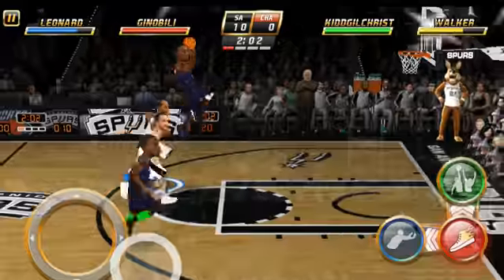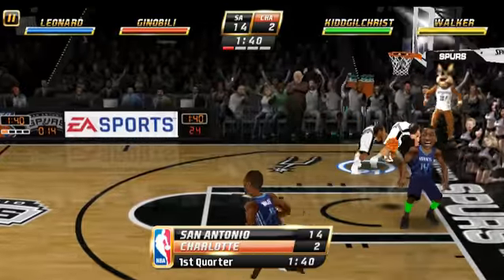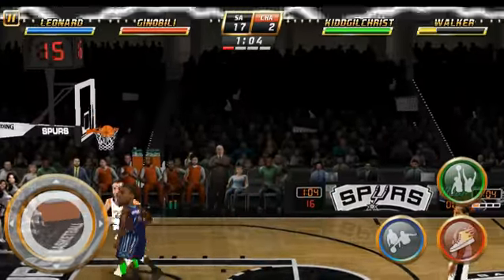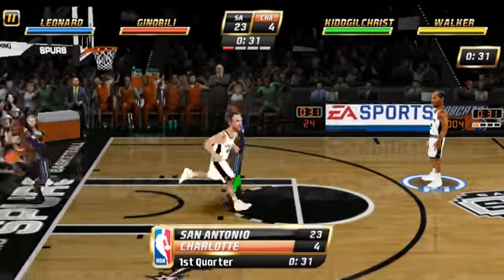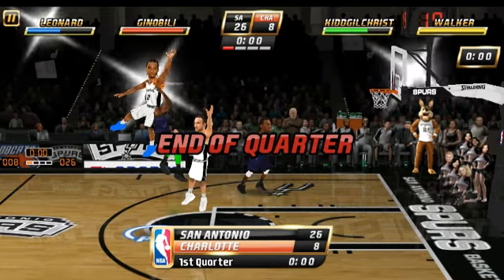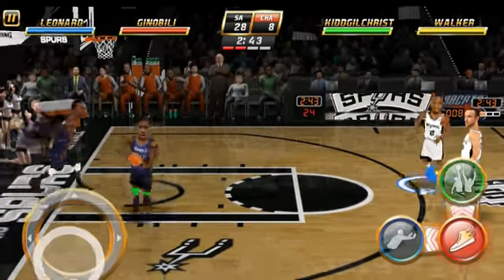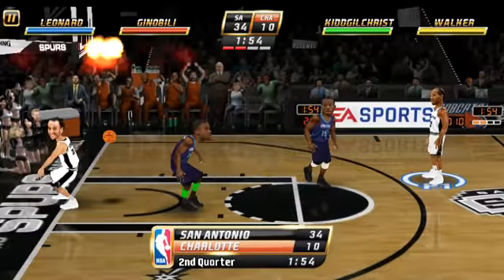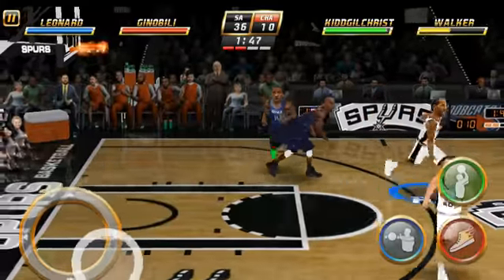NBA JAM- SPURS VS HORNETS GAMEPLAY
I rooted my phone so I can screen record. Love the way it looks